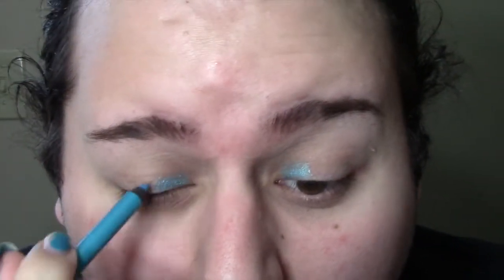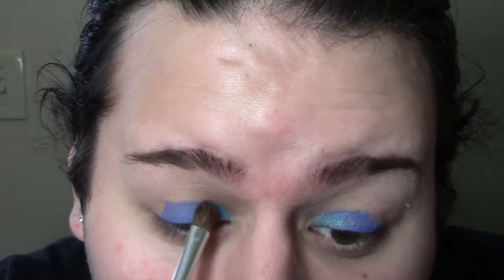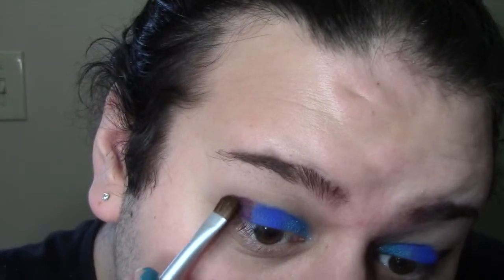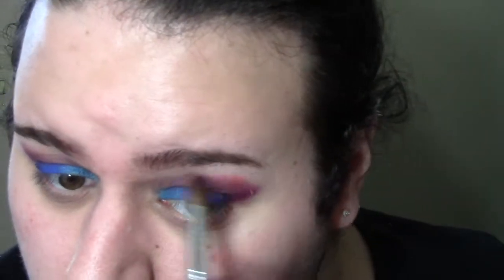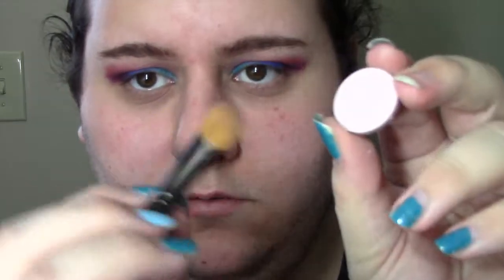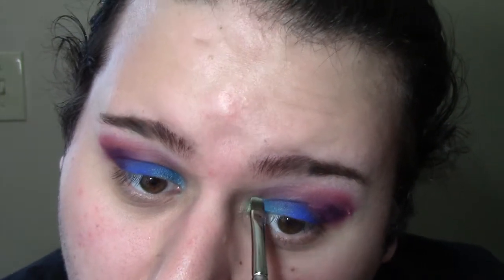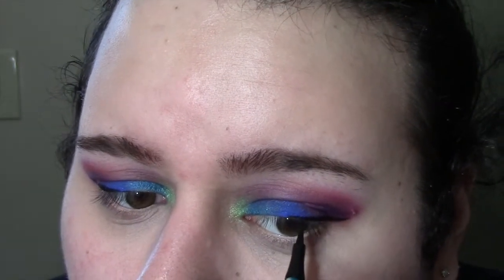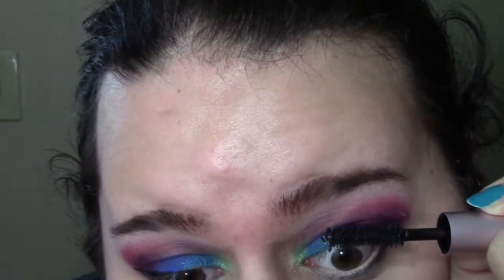Urban Decay Electric Tutorial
Sorry if this seems rushed, I shot and edited the same day to get it up. I'm limited on time as my mom had surgery(she's fine) so i've been busy.

Product list
EYES
Nars pro primer
UD Electric palette- Gonzo, Chaos, Jilted, Urban, SlowBurn, Fringe, Freak
UD 24/7 Liners- Rockstar, Electric, Chaos, Sabbath
Too Faced Better Than Sex mascara
MAC Yogurt eyeshadow
Miliani Eye Tech Liquid liner

FACE
UD Pore Perfecting Primer
NARS Radient Cream Foundation
UD Afterglow Blush-Bittersweet
The Balm Mary Lou

LIPS
ELF Matte Lip Pencil-Coral
The Balm Read My Lips Gloss-Pop